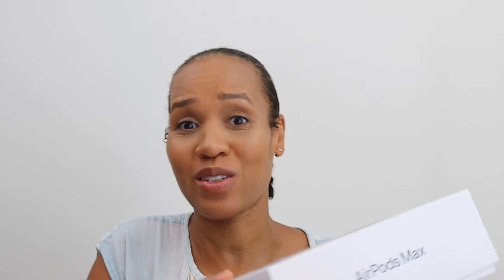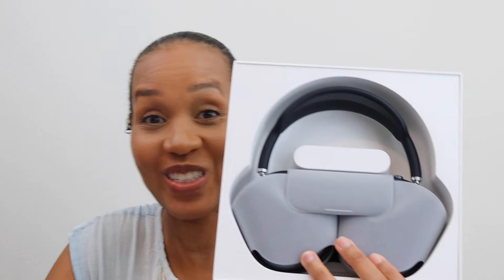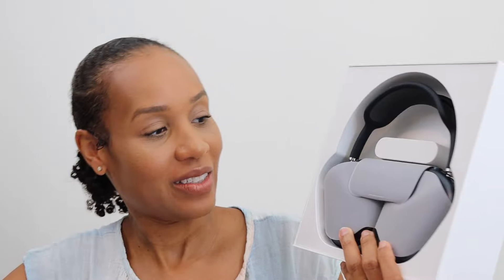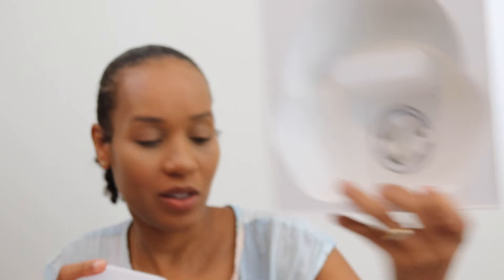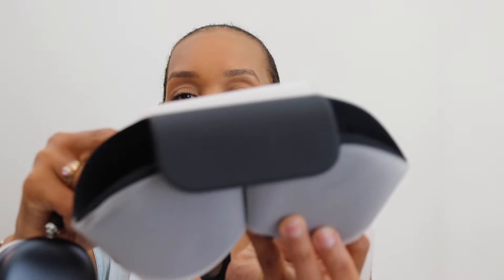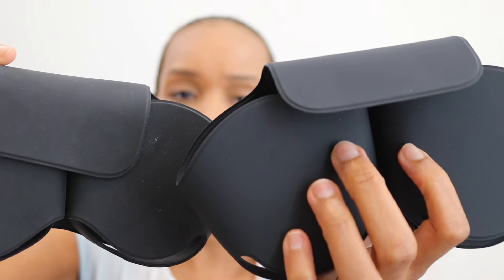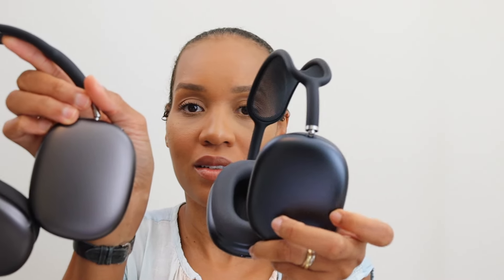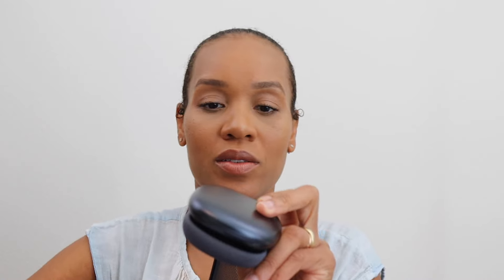UNBOXING | Airpods MAX | Midnight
Hi Guys!!!
Today we are doing an UNBOXING | Airpods MAX | Midnight! Hope You Enjoy It! :)

PRODUCTS MENTIONED